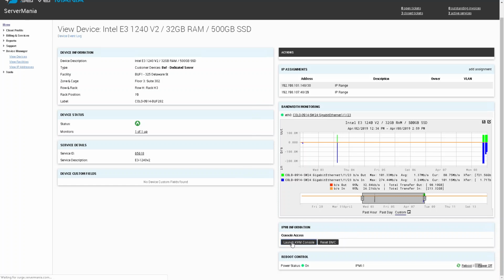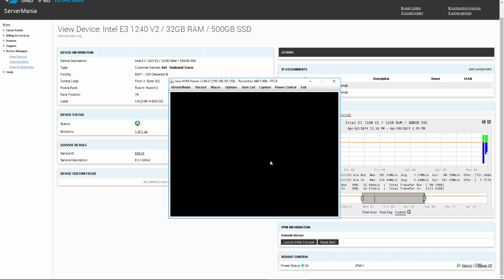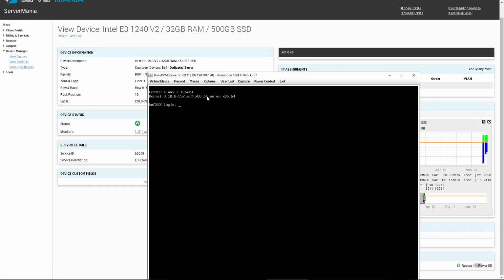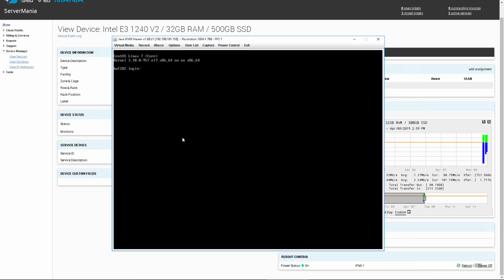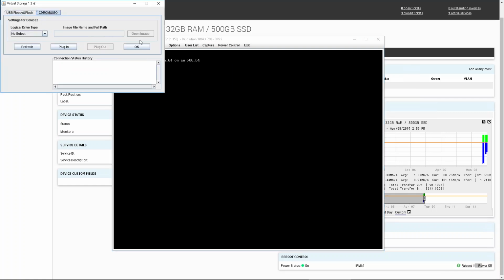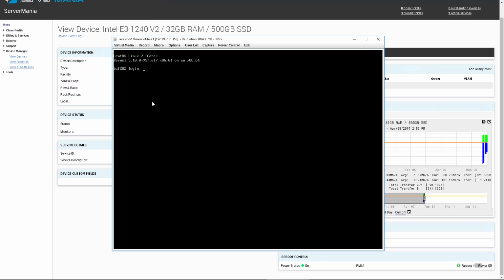Surge: How To Use Java KVM | ServerMania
Gain full remote console control of your server with our Java KVM walkthrough.

About ServerMania:
ServerMania is a Canadian company with over two decades of experience building high-performance infrastructure hosting platforms for businesses globally. We offer a wide range of fully customizable dedicated, cloud, colocation and IP Transit services. Our mission is to empower clients by equipping them with fast, reliable, innovative infrastructure hosting while upholding a 100% network uptime SLA. This is assisted by a 24x7x365 rapid response team — one with some of the best response times in the industry.